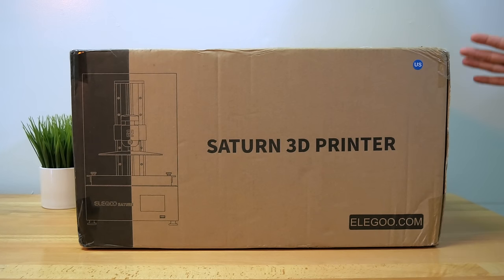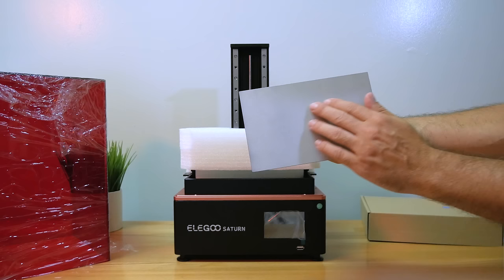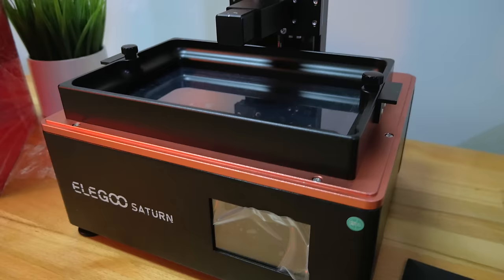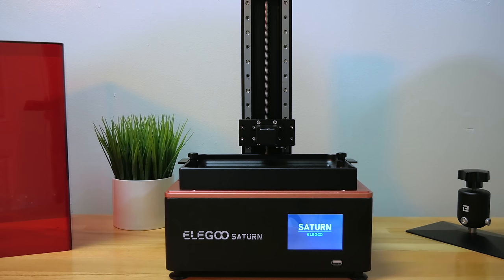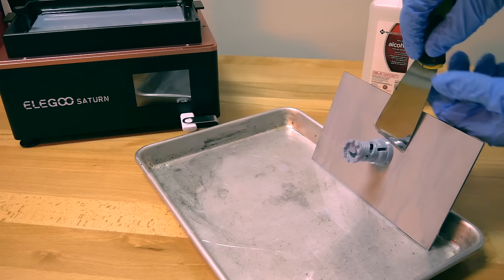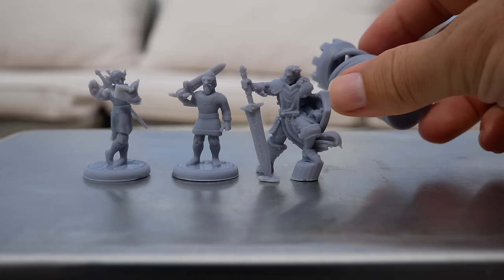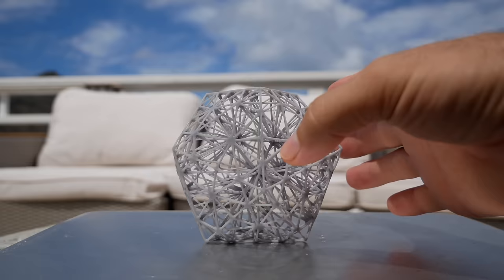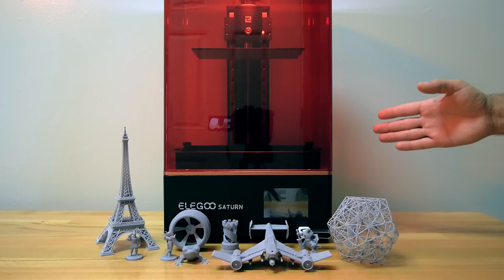Elegoo Saturn - Resin 3D Printer - Unbox & Setup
ELEGOO Saturn MSLA 4K Monochrome LCD 3D Printer

Parameters and Specification:
System: EL3D-3.0.1
Operation: 3.5 Inch Touch Screen
Slicer Software: Chitubox
Connectivity: USB
Technology: LCD UV Photocuring
Lightsource: UV Integrated LED lights (wavelenth 405nm)
XY Resolution: 0.05mm(3840×2400)
Z Axis Accuracy: 0.00125mm
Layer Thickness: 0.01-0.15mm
Printing Speed: 30mm/h
Power Requirements: 110-220V 24V5A 120W
Printer Dimensions: 11.02in (L) * 9.44in (W) * 17.55in (H) 28cm(L) * 24cm (W) * 44.6cm (H)
Build Volume: 7.55in (L) * 4.72in (W) * 7.87in (H) 192mm (L) * 120mm (W) * 200mm (H)

Finish Kit includes:
Saturn 3D Printer * 1
Build Platform * 1
Resin Tank * 1
U Disk * 1
Mask * 2
Gloves * 3
Metal Scraper * 1
Plastic Scraper * 1
User Instruction * 1
Funnel * 10
Measuring Cup * 1
Backup Screws * 1
Adapter 120W * 1
Tool Kit*1
Leveling Paper*1